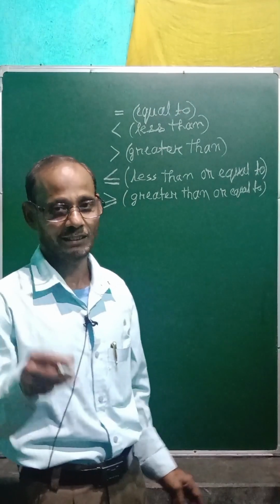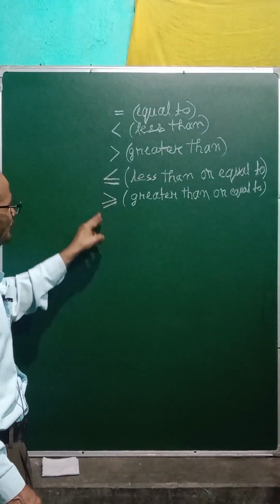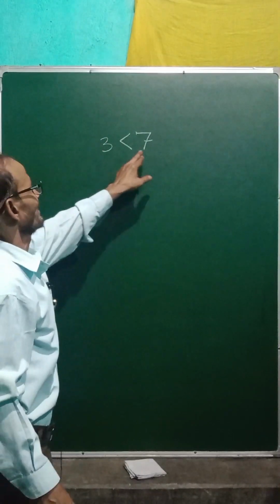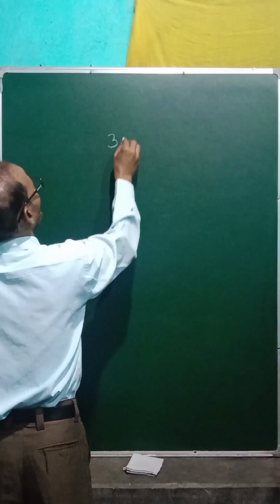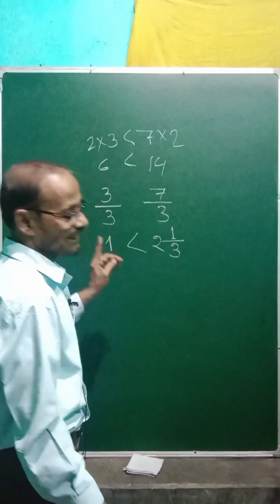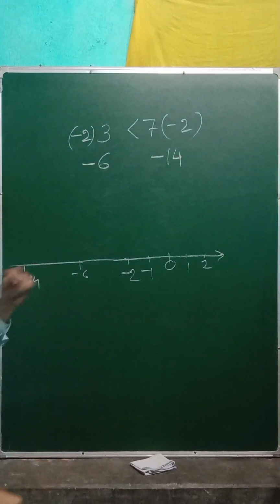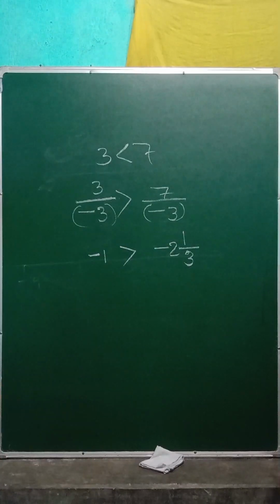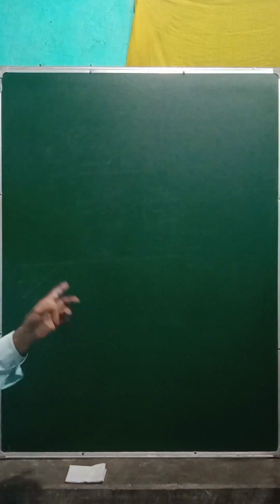Introduction to Linear Inequalities Class 11 Maths Chapter 5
Linear inequalities are mathematical expressions that compare two quantities using an inequality symbols.They are an essential tool in solving real-world problems, and understanding their practical applications is crucial for success in various fields such as economics, engineering, and so on.

Understanding the practical utility of linear inequalities is not only important for academic success but also for everyday life. Whether it's managing personal finances or making strategic business decisions, knowing how to use linear inequalities can greatly improve decision-making and problem-solving skills.

So, if you want to enhance your understanding of linear inequalities and their practical applications, be sure to watch this video.

linear inequality
modern academic studies